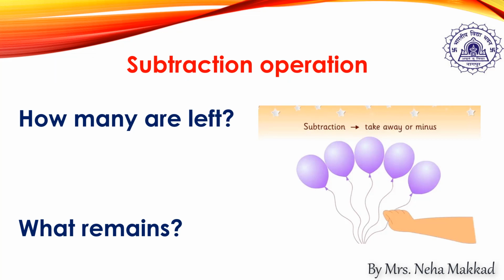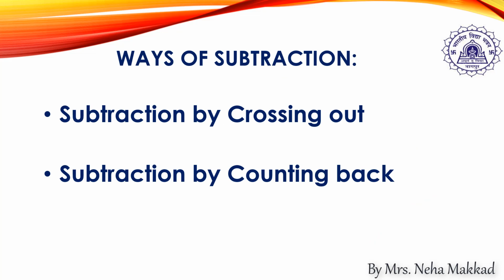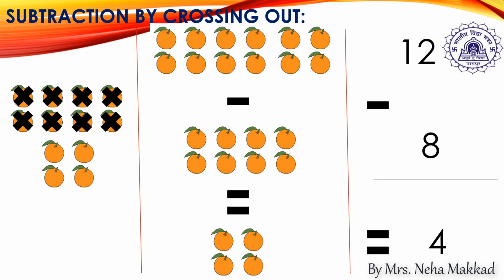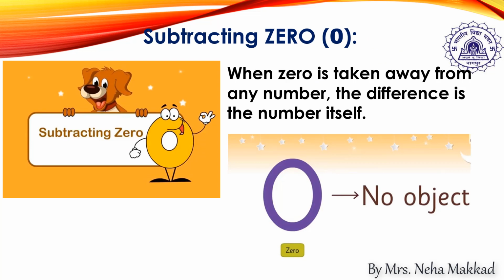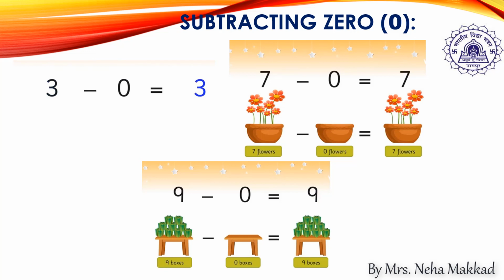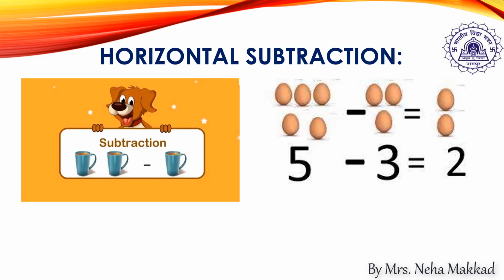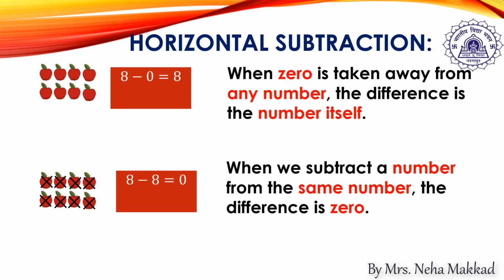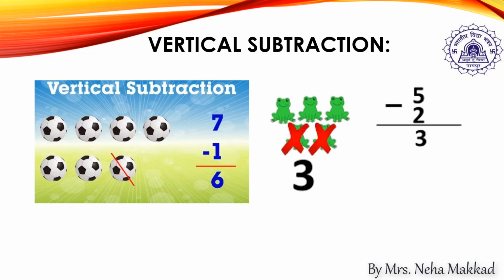3. Subtraction I Revision I Class-I I Maths I By Neha Makkad